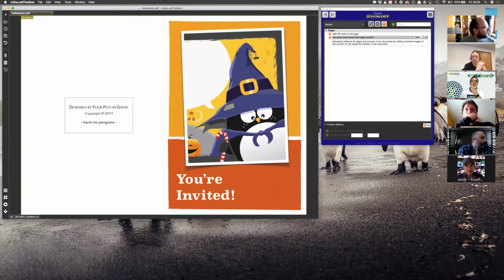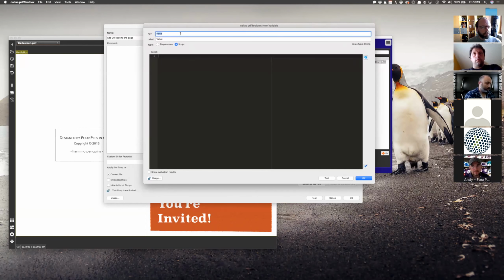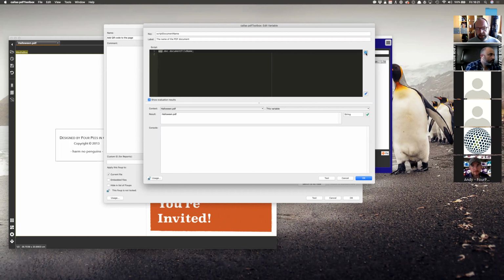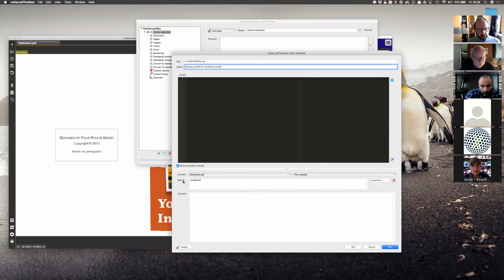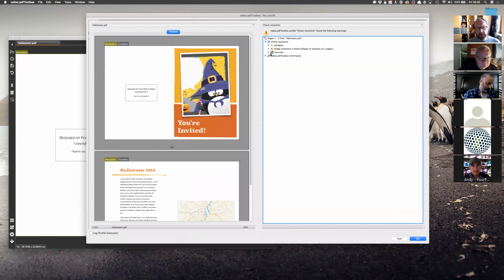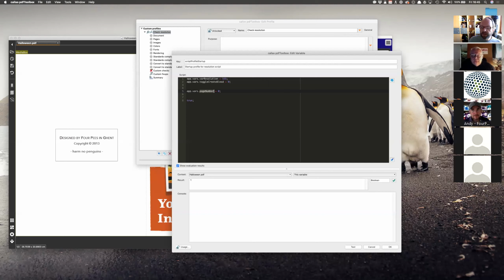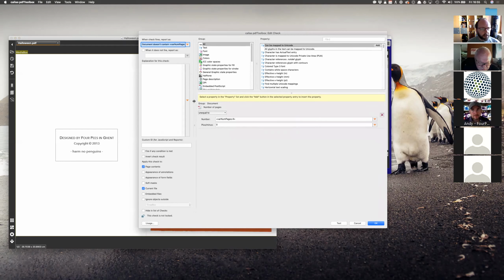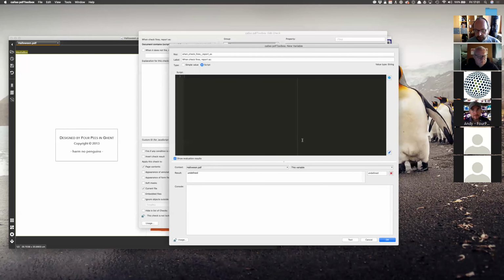Four Pees Café #10 - JavaScript variables in pdfToolbox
In a previous Café, we talked about simple variables in pdfToolbox. Did you know that pdfToolbox also supports JavaScript variables, which allow the whole system to be even more powerful? Learn how they can help you out!